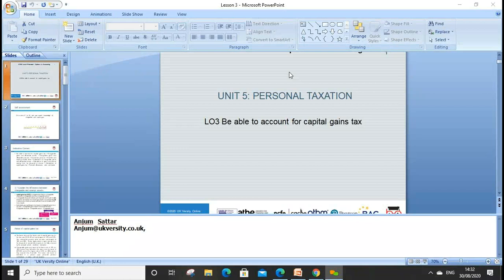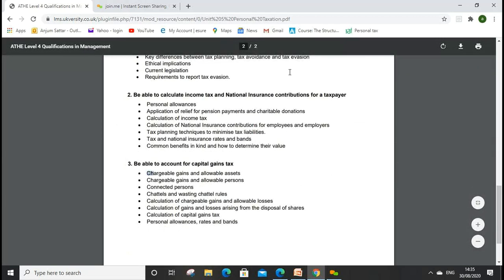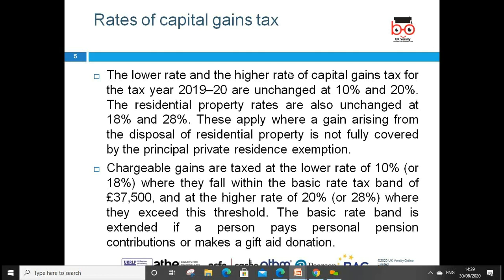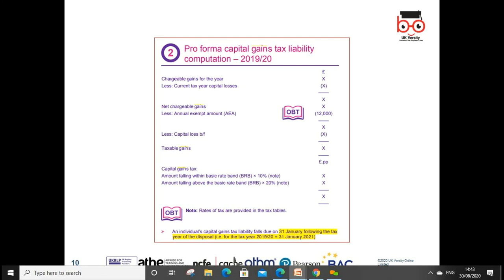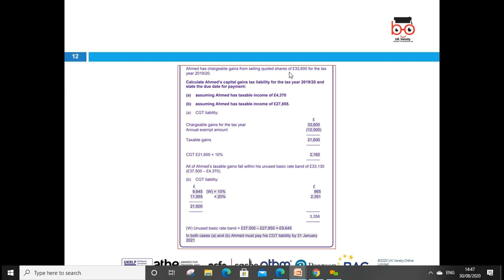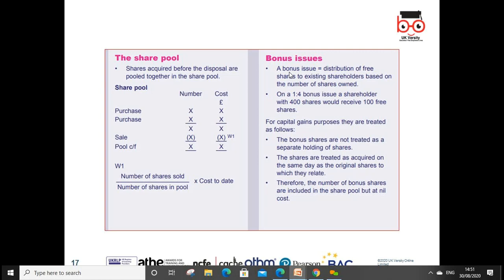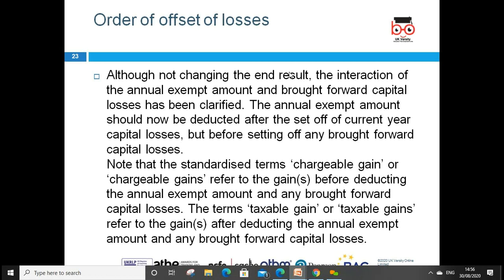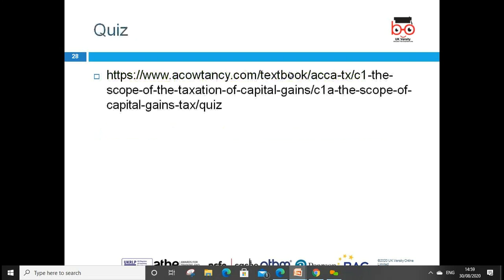ATHE L4 Accounting Personal Taxation LO3 2020 08 30 2